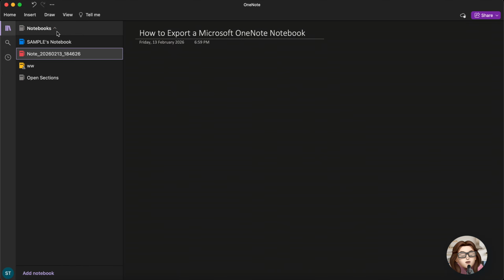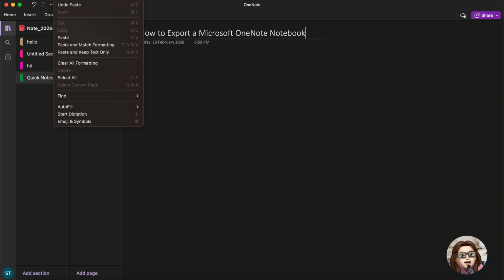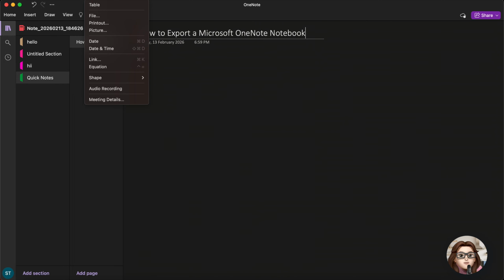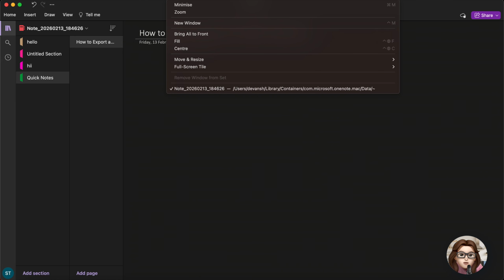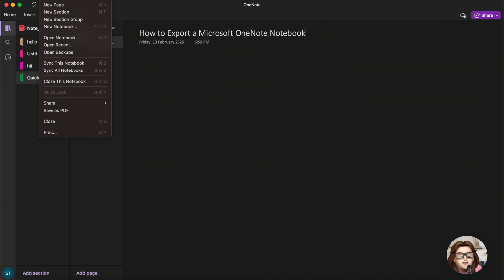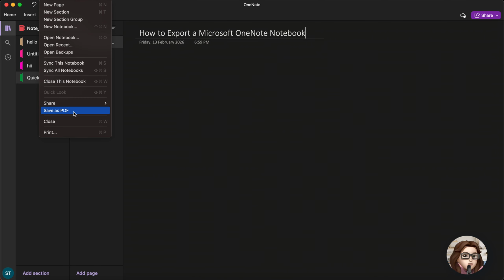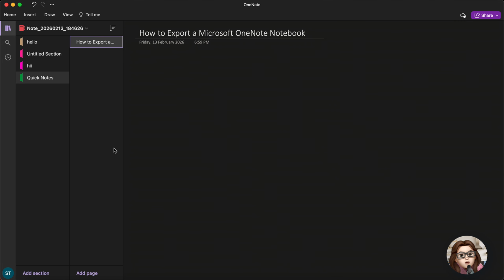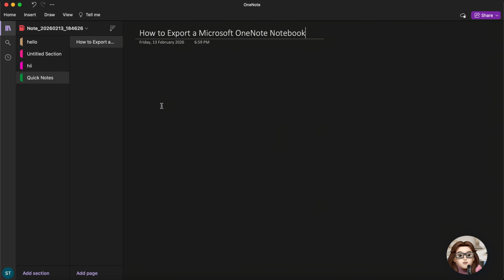How to Export a Microsoft OneNote Notebook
Need to export a Microsoft OneNote notebook? In this step-by-step tutorial, you’ll learn exactly how to export your OneNote notebook as a PDF, OneNote package file, or other supported formats.

Exporting your notebook is useful for creating backups, sharing notes with others, submitting assignments, archiving work, or moving content to another device or account. Whether you’re using OneNote for Windows, Mac, or the web, this guide will walk you through the correct export process.

In this complete guide, I’ll show you how to export a single page, an entire section, or a full notebook. You’ll learn how to use the desktop version of OneNote to create a .onepkg backup file and how to export notes as PDF for easy sharing.

We’ll also cover limitations of the web version and how to use OneDrive to download your notebook when needed. I’ll explain the difference between exporting as a PDF and creating a full backup package file so you can choose the right format.

You’ll also discover best practices to keep your exported files organized and protected. Backing up your notebooks regularly can help prevent data loss and give you peace of mind.

By the end of this video, you’ll confidently know how to export a Microsoft OneNote notebook properly and safely.

Make sure to watch until the end for a quick tip on setting up regular backups.

This video shows you How to Export a Microsoft OneNote Notebook Easily! Watch this Video till the end to learn How to Export a Microsoft OneNote Notebook.

Were you able to figure out How to Export a Microsoft OneNote Notebook? Share this with your friends who want How to Export a Microsoft OneNote Notebook.

Problem Solved in this Video-:

What Do you Think of How to Export a Microsoft OneNote Notebook?